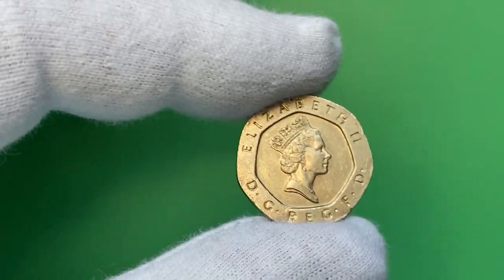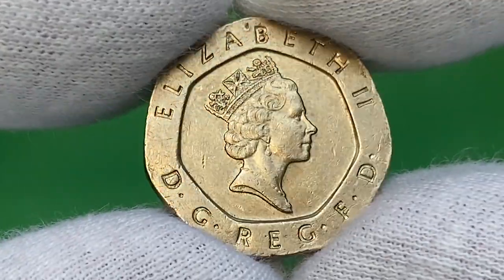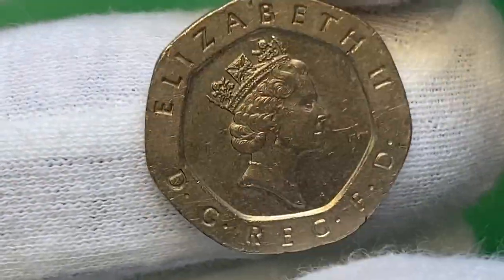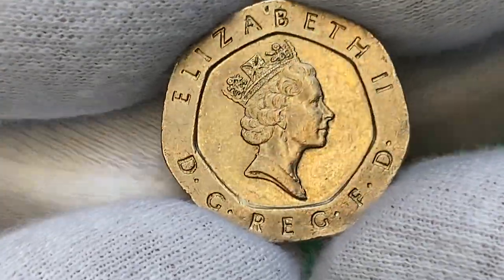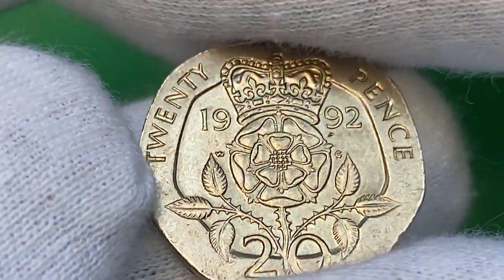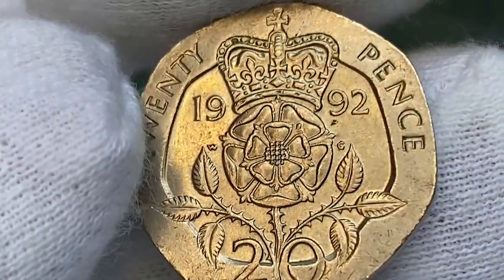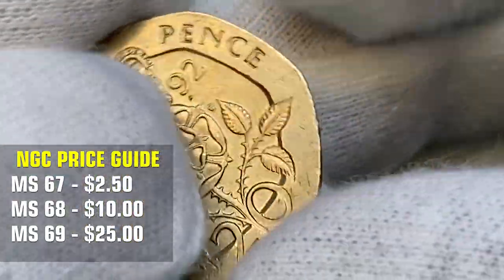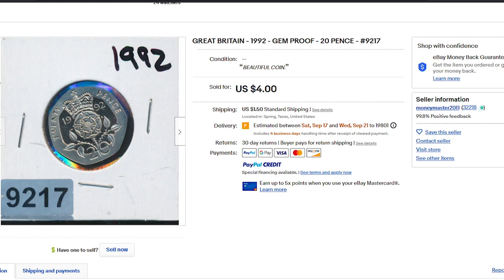Why the 1992 Elizabeth II Twenty pence is Worth Your Attention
In this video, we're taking a look at 1992 Elizabeth II Twenty pence. This coin is a great example of UK currency from the 1990s, and it's a great way to add some historical value to your collection.